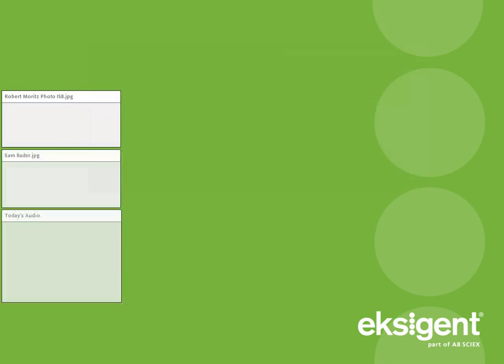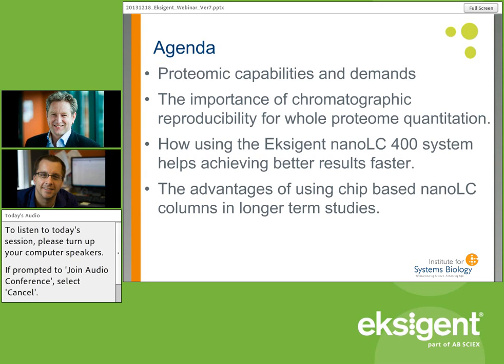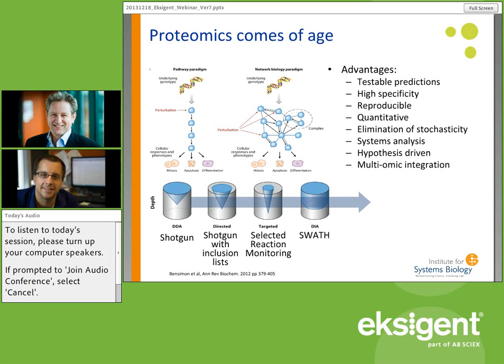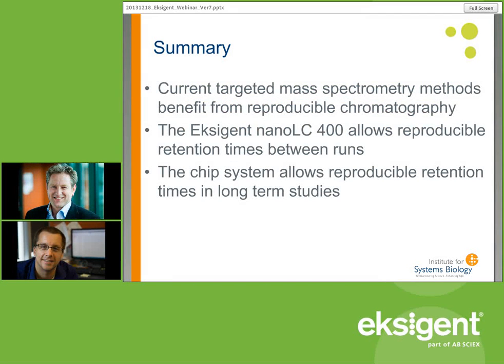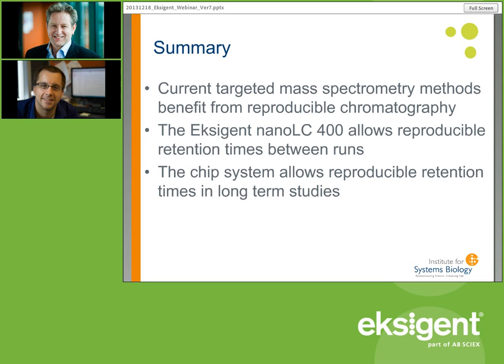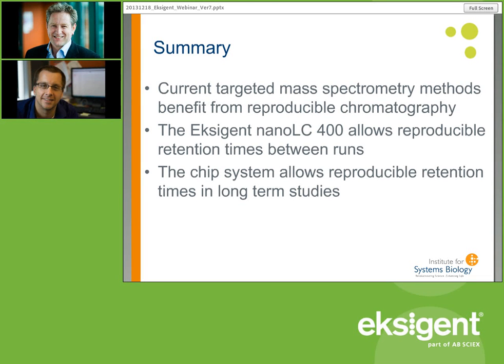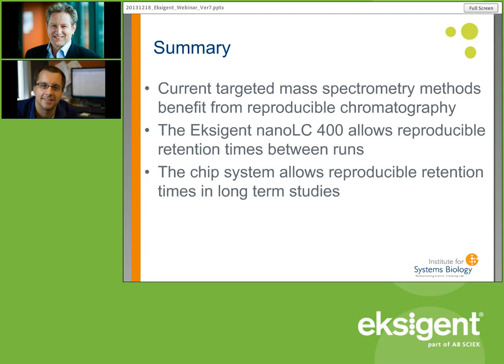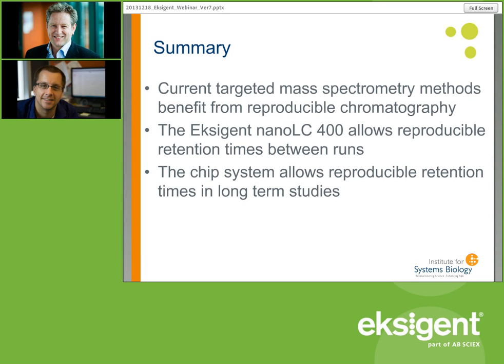Reproducible Analysis Whole Proteome Quantitation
View this video to learn about reproducible analysis whole proteome quantitation.